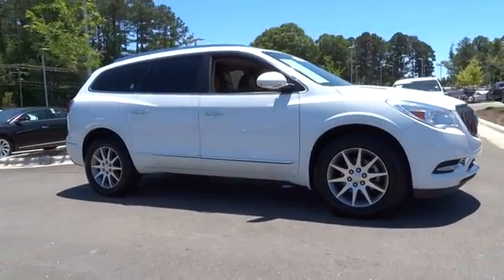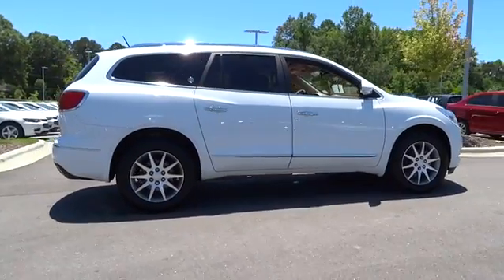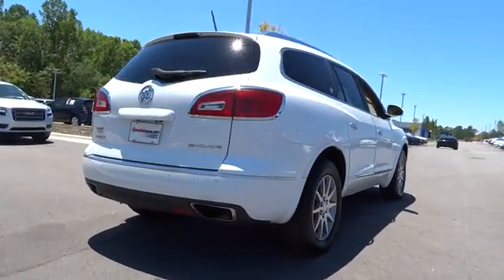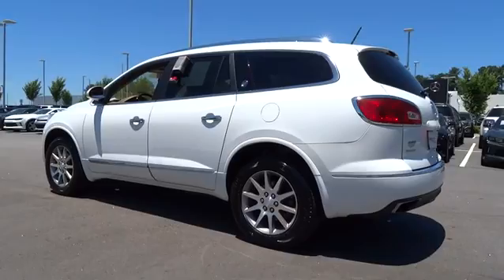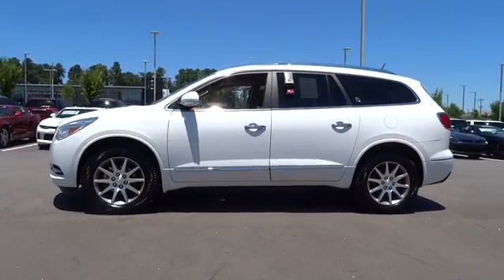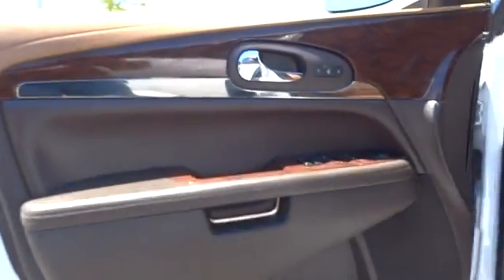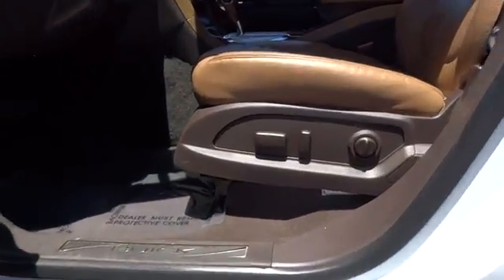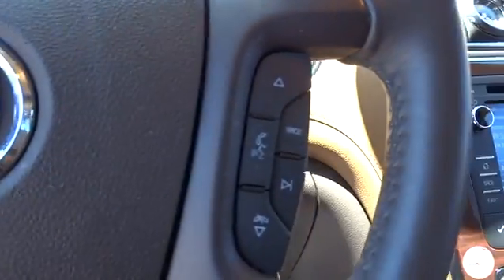2016 Buick Enclave Durham, Chapel Hill, Raleigh, Cary, Apex, NC GP11124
2016 Buick Enclave
2016 Buick Enclave FWD 4dr Leather - Stock#: GP11124 - VIN#: 5GAKRBKD8GJ182952

409 S Roxboro St.

CARFAX 1-Owner, Buick Certified. WAS $34,994, $4,400 below NADA Retail! Sunroof, 3rd Row Seat, Heated Seats, Power Liftgate, Rear Air, Remote Engine Start, Onboard Communications System, Back-Up Camera, Quad Seats, Alloy Wheels SEE MORE! BUY WITH CONFIDENCE: CARFAX 1-Owner New 6-Year/100,000-Mile Powertrain Limited Warranty , 12-Month/12,000-Mile Bumper-to-Bumper Limited Warranty , 24/7 Roadside Assistance and Courtesy Transportation , 172-Point Inspection and Reconditioning, Exclusive CPO Scheduled Maintenance Program, Vehicle Exchange Program: 3 Day / 150 Mile Guarantee A GREAT VALUE: Was $34,994. This Enclave is priced $4,400 below NADA Retail. Approx. Original Base Sticker Price: $43,700*. KEY FEATURES INCLUDE: Third Row Seat, Quad Bucket Seats, Power Liftgate, Rear Air, Heated Driver Seat, Back-Up Camera, Onboard Communications System, Aluminum Wheels, Remote Engine Start, Dual Zone A/C, Heated Seats. Remote Trunk Release, Keyless Entry, Privacy Glass, Child Safety Locks, Steering Wheel Controls. OPTION PACKAGES: MOONROOF, POWER tilt-sliding with additional skylight fixed glass aft of the sliding glass and sunshade, TRANSMISSION, 6- SPEED AUTOMATIC, ELECTRONICALLY CONTROLLED WITH OVERDRIVE (STD), AUDIO SYSTEM, COLOR TOUCH RADIO WITH INTELLILINK, AM/FM/SIRIUSXM RADIO WITH CD PLAYER 6.5 diagonal touch-screen display, USB port and auxiliary input jack (STD), 1SL PREFERRED EQUIPMENT GROUP Includes Standard Equipment, ENGINE, 3.6L VARIABLE VALVE TIMING V6 WITH SIDI (SPARK IGNITION DIRECT INJECTION), DOHC (288 hp [214.7 kW] @ 6300 rpm, 270 lb-ft of torque [364.5 N-m] @ 3400 rpm) (STD). Buick Leather with SUMMIT WHITE exterior and CHOCCACHINO interior features a V6 Cylinder Engine with 288 HP at 6300 RPM*. EXPERTS REPORT: Edmunds.com explains This Buick pours down the road at speed Pricing analysis performed on 7/9/2016. Horsepower calculations based on trim engine configuration. Please confirm the accuracy of the included equipment by calling us prior to purchase.